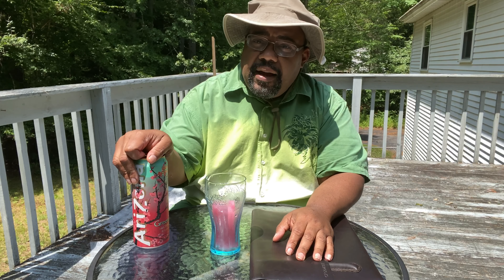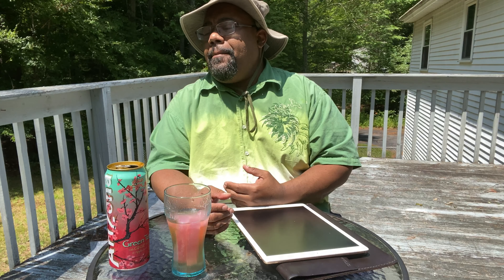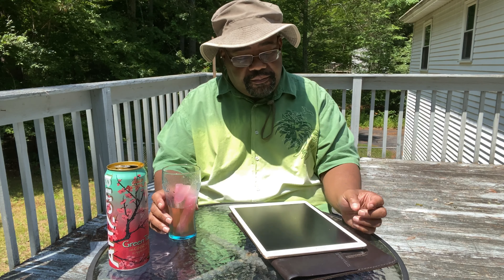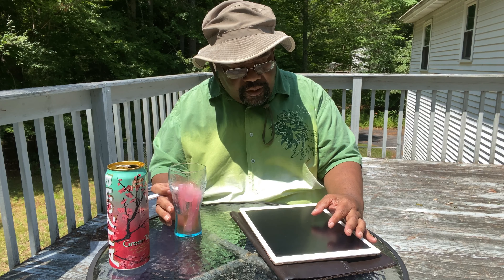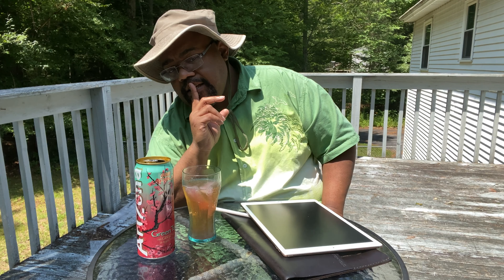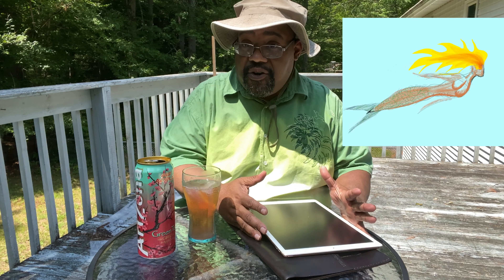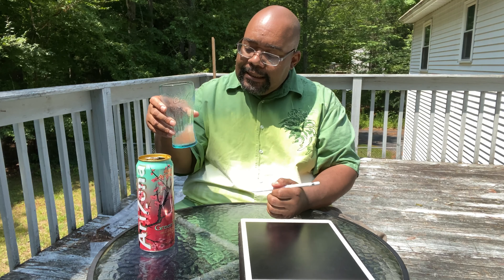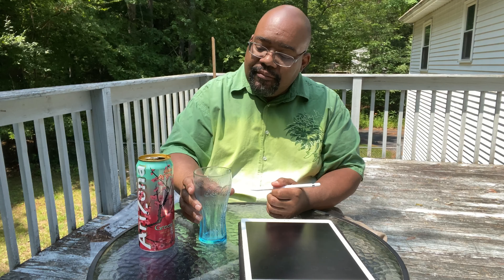My future plans for my iPad Pro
My future plans for my iPad computing…